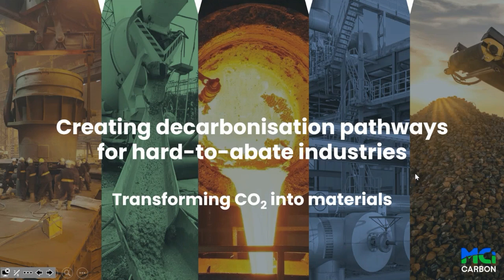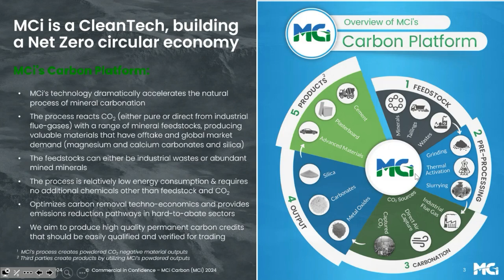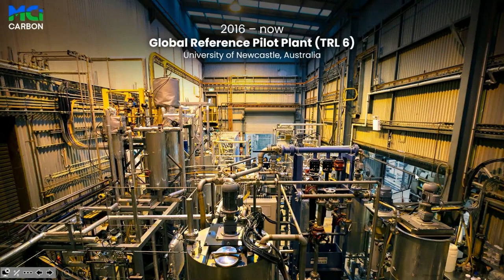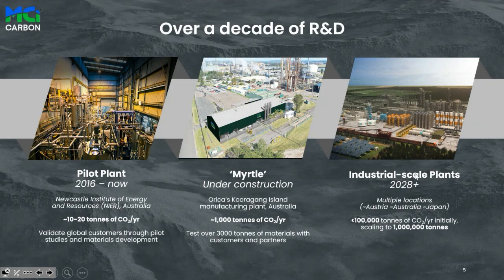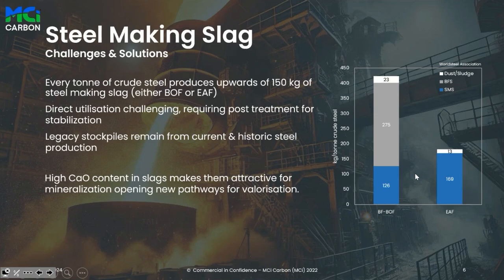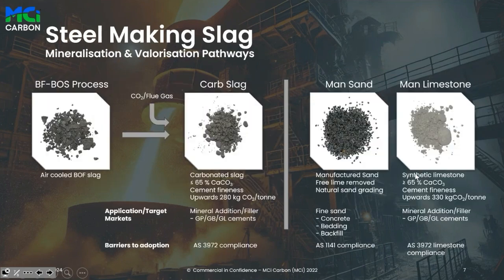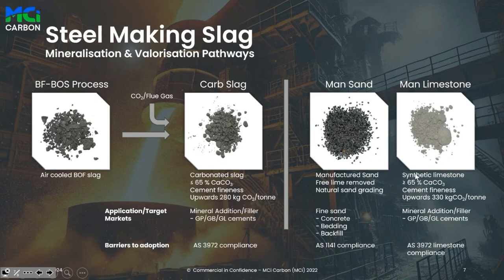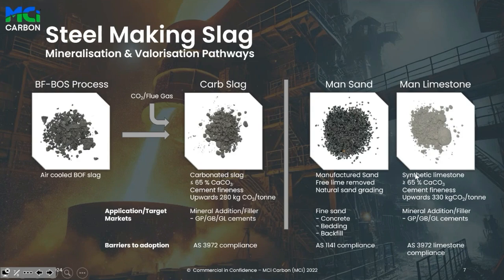What’s the Future of CO2 Capture for Sustainable Construction? Jason Mann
Dr. Jason Mann from MCi Carbon discussed pathways for decarbonizing hard-to-abate industries, focusing on CO2 capture and conversion technologies. His research aims to produce new construction materials from carbon emissions, further enhancing the sustainability of the industry​.